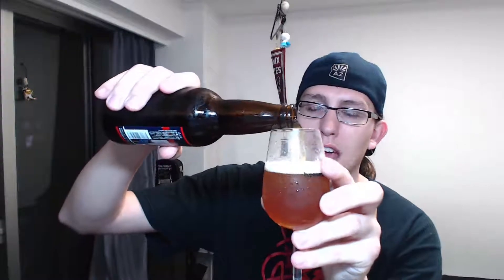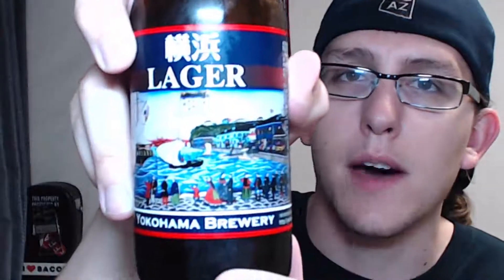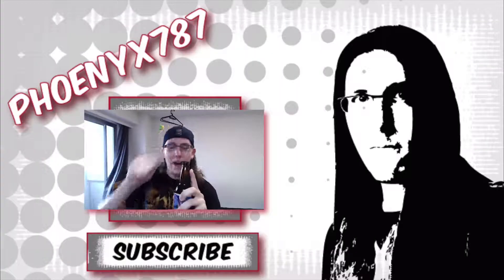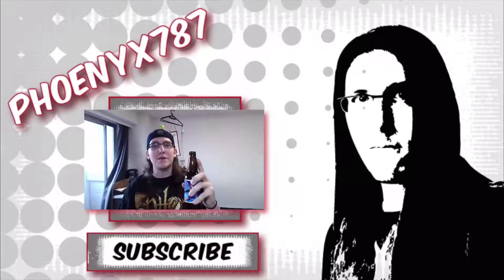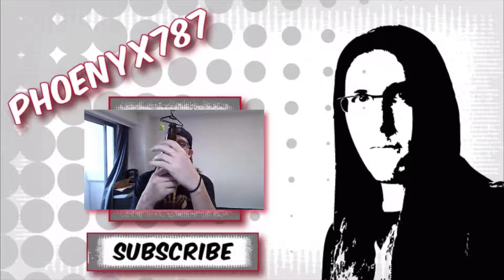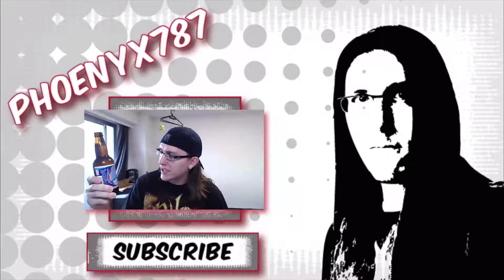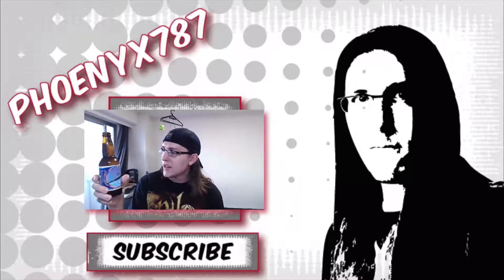YOKOHAMA's REALLY GOOD LAGER! | Yokohama Lager (Thirsty Thursdays)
＊What is "Thirsty Thursday?"
This series is where I try a beer (local or otherwise) and give my thoughts on the taste. This is currently my longest running non-gaming series and my most popular series.

＊Most background music on my channel comes from HikoSaemon- you can visit his SoundCloud here and download his music for use on your own videos. Just be sure to properly cite him ;)

It means a lot to me. You're all True Phoenicians!